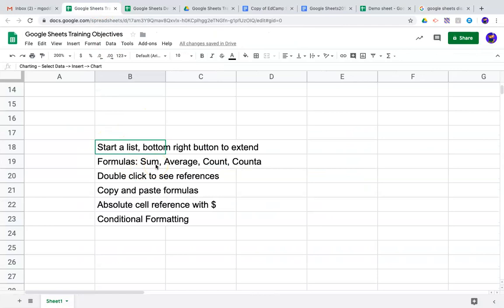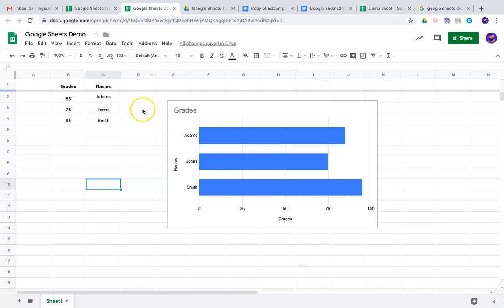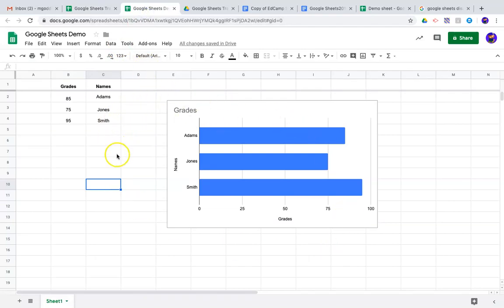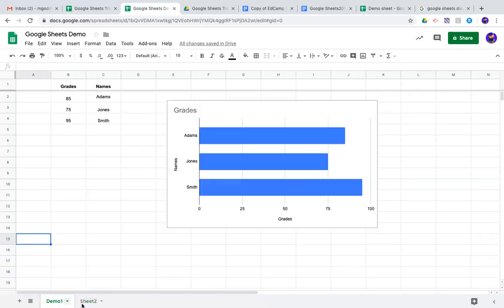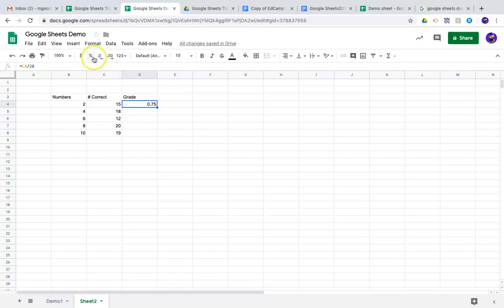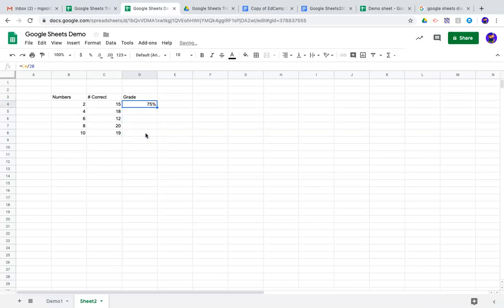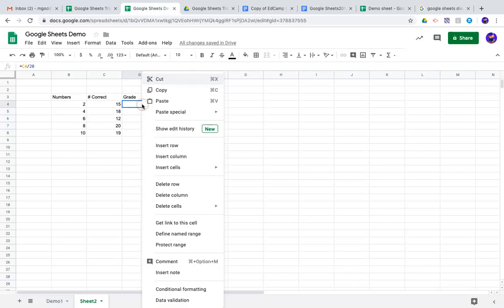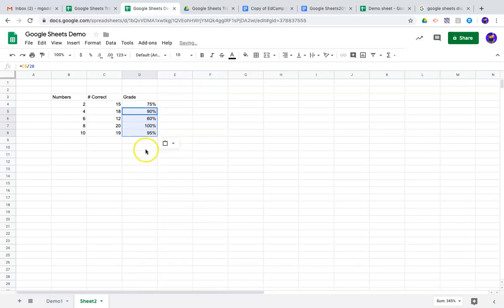Google Sheets 6 - Extending a list, adding a formula